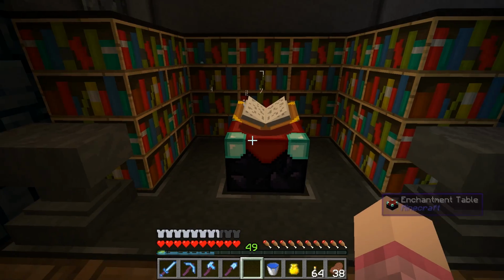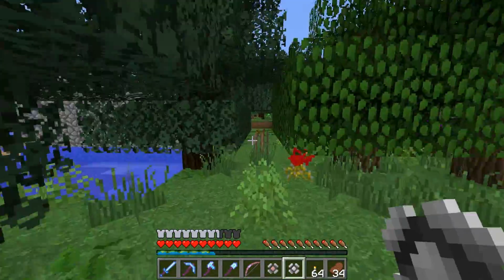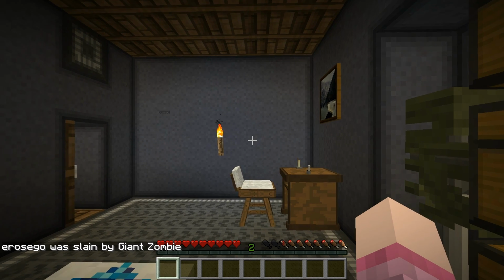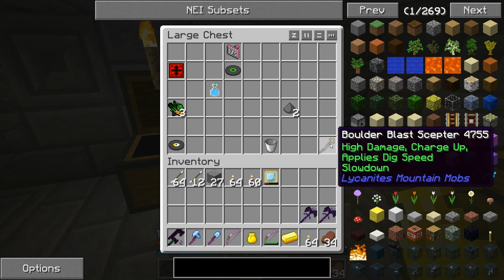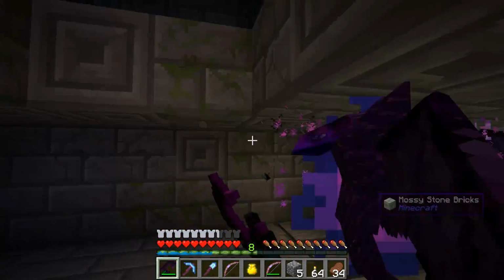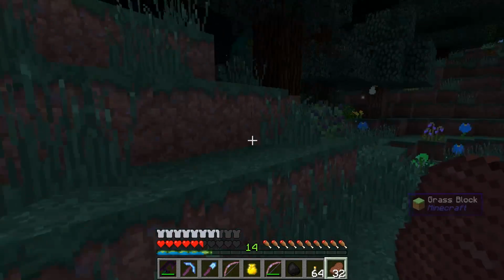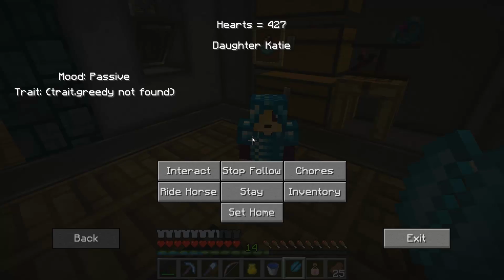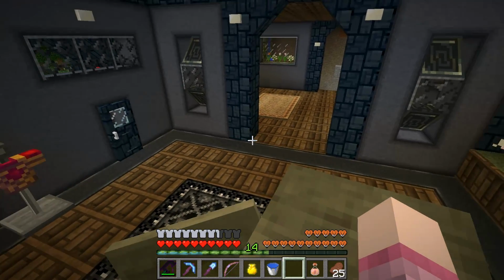Adventures | Ep.16: Souls of Remobra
Welcome back to another episode of Adventures with Erose! Today We adventure back to the place where we found the Mr. Rainbow sheep and get some pretty awesome things.

Thanks for all your support of previous episodes. Leave your animals name suggestions down below for a chance to have an animal named after you.

1050